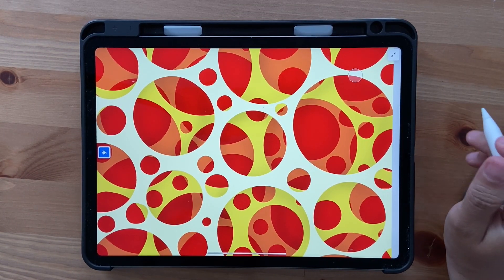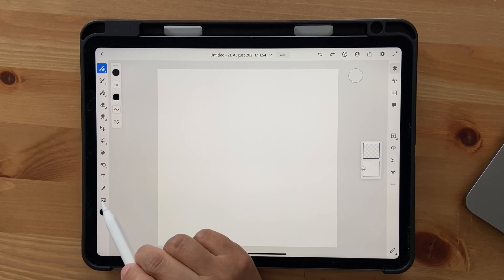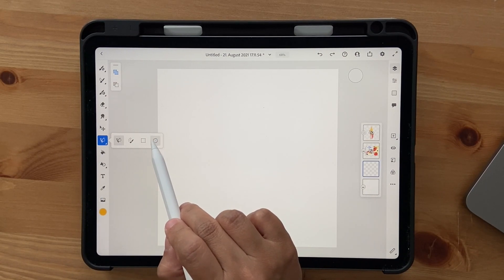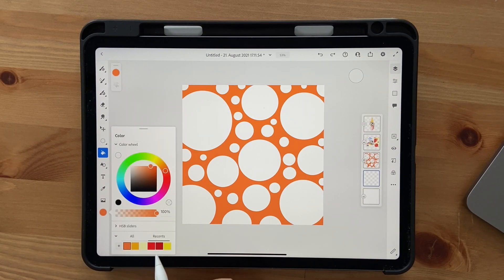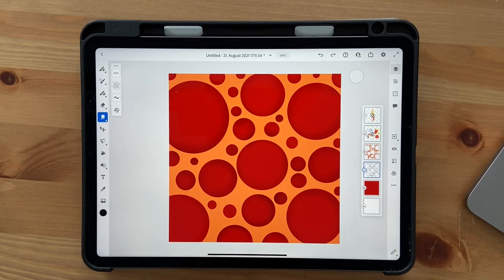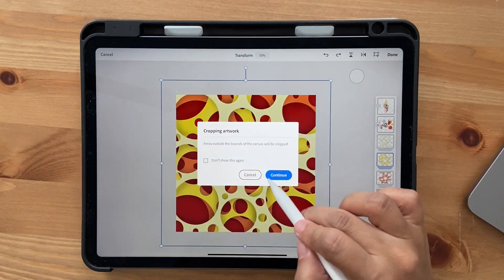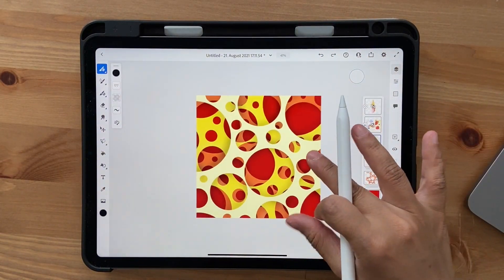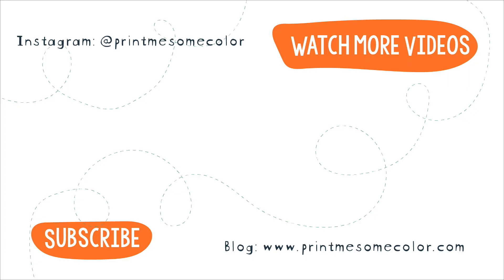Paper Cut Out Effect in Adobe fresco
Filming Gear:
Phone stand + Ring light

You can find my designs on ▹